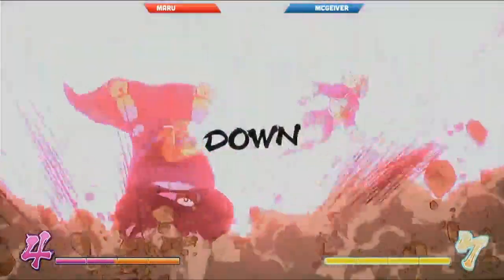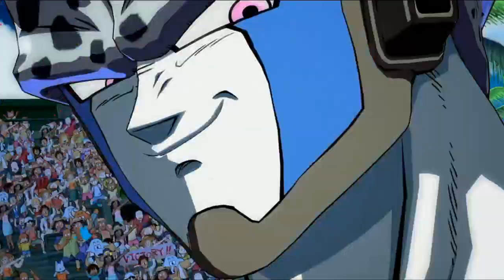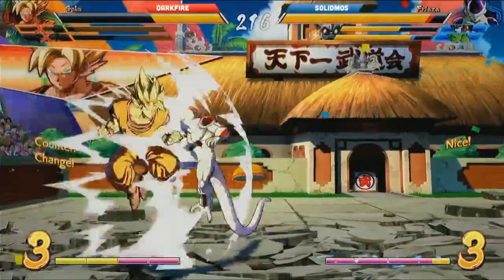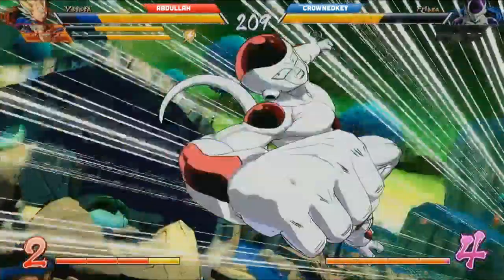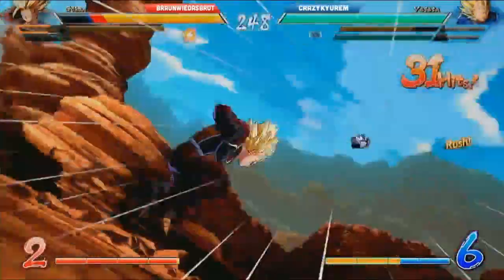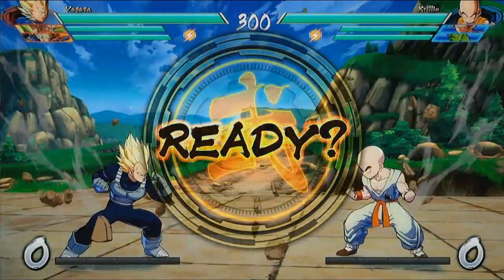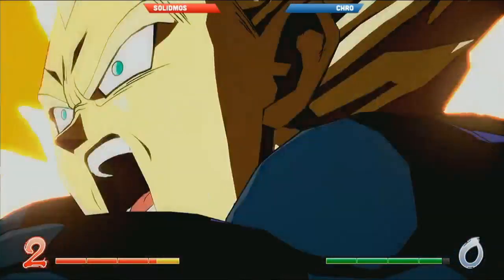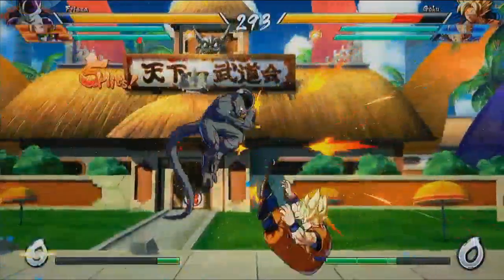DRAGON BALL FIGHTERZ : Gamescom Cup 2017 - Top 64 to Top 16